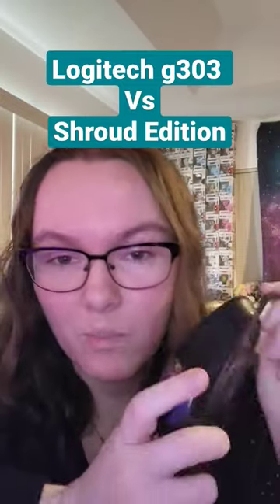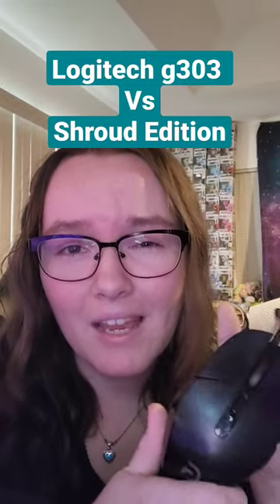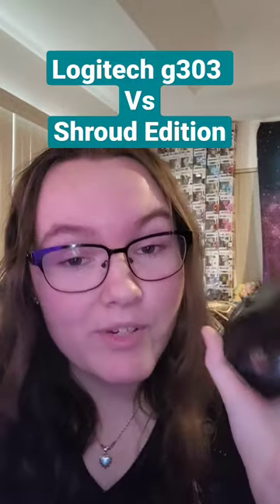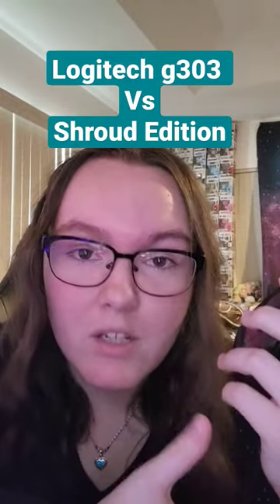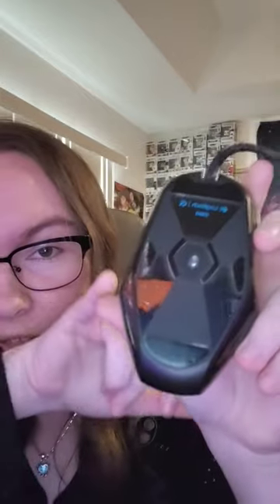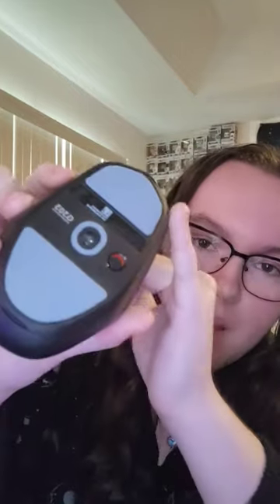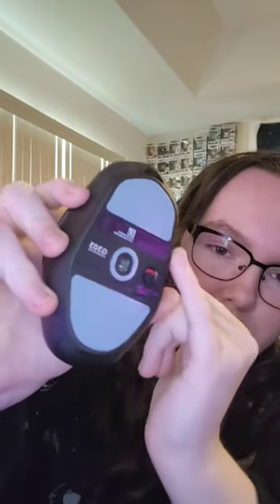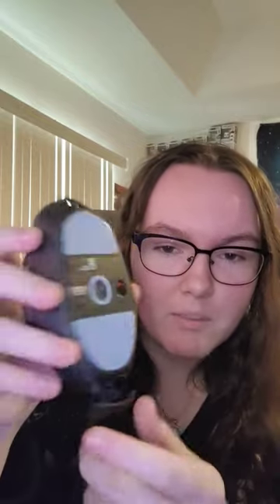Full video? I Can talk a lot about it!